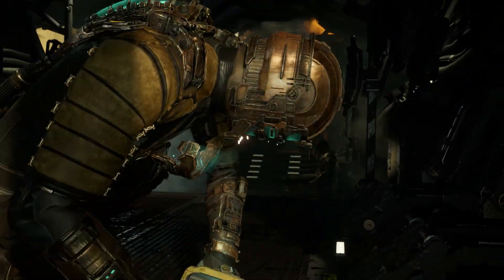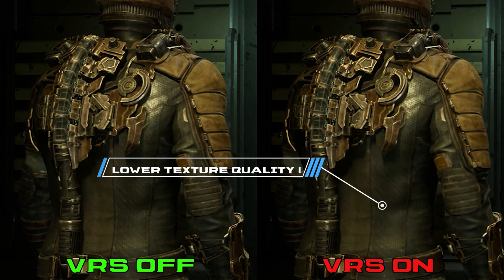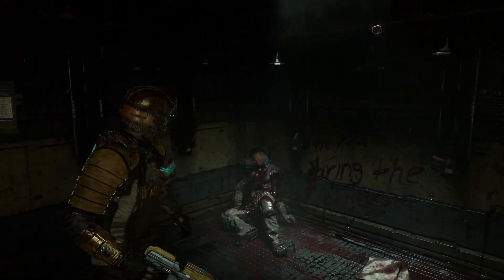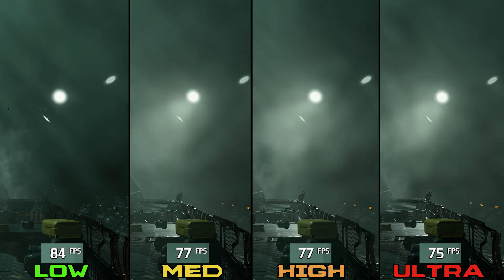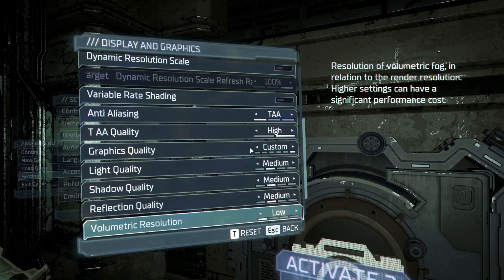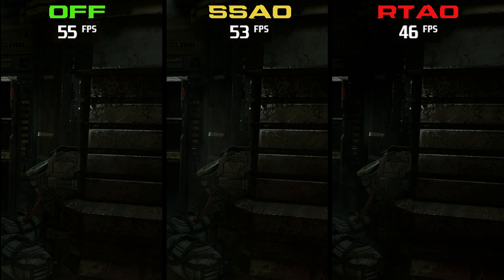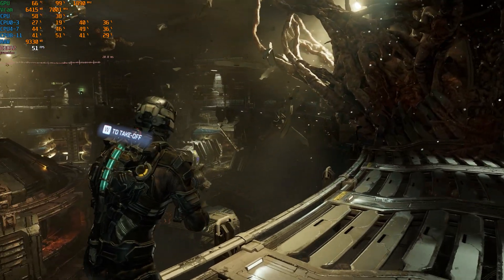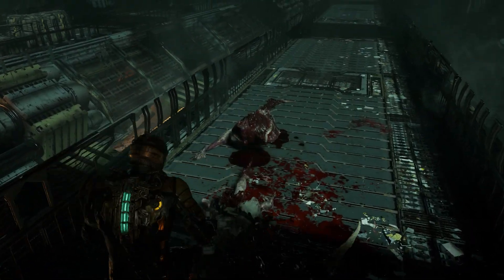Dead Space Remake | OPTIMIZATION GUIDE and BEST SETTINGS | Every Setting Benchmarked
⏰Timestamps :
00:00 Intro
00:58 Stuttering issues
01:34 bad VRS implementation
02:16 Anti Aliasing (TAA)
02:37 DLSS and FSR low Textures !
03:09 DLSS ghosting fix
04:06 Light Quality
04:34 Shadow Quality
05:24 Reflection Quality
05:51 Volumetric Resolution
06:37 Ambient Occlusion
07:18 Depth Of Field
07:45 Dynamic Resolution Scale
08:43 Optimized Settings
08:56 Optimized vs Ultra
09:13 Conclusion and Outro

►Songs used in the video :
►Dead Space 3 OST - 200 Years Ago, On an Icy Planet...
(by Jason Graver , James Hannigan)

►Full Specs :
●CPU : AMD RYZEN 5 5600X 6-Core 3.7 GHz (Up to 4.6GHz).
●Cooler : Enermax LIQFUSION 240mm Liquid Cooler.
●Motherboard : Asus Prime B550m-k
●GPU : ASUS DUAL GeForce RTX 3060 Ti V2 MINI
●RAM : Kingston Fury Renegade 16 GB (2x8 GB) 3600 MHz DDR4 CL16
●SSD : Samsung Evo 970 plus 500GB
●PSU : Corsair RM750 80+ Gold Certified
●Case : Lian Li LANCOOL 215.
●Windows : 10 Pro Version 22H2.
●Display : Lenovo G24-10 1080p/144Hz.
●Headset : Logitech G430.